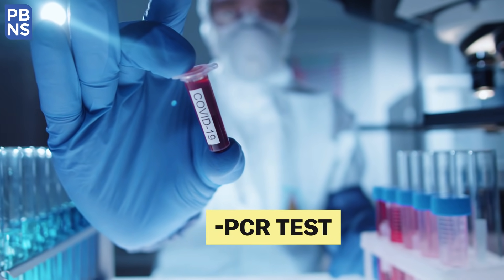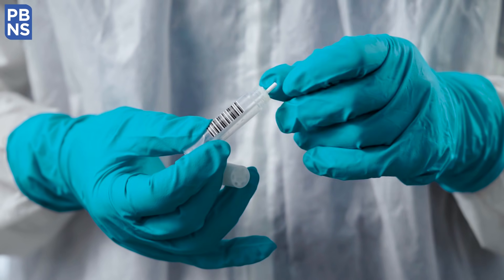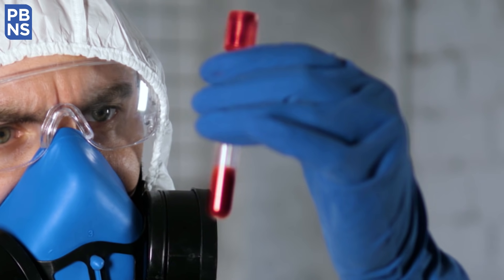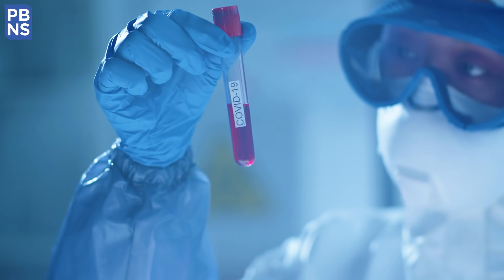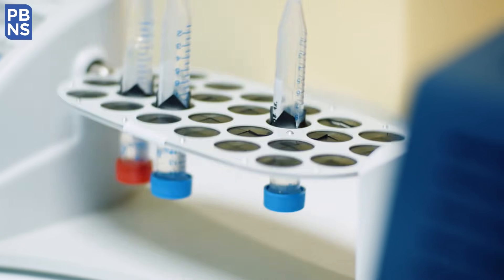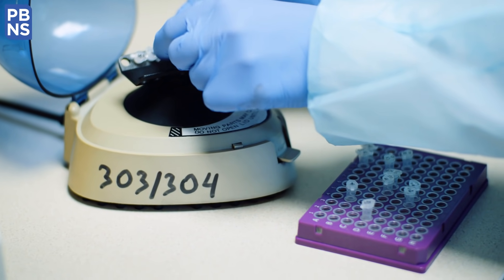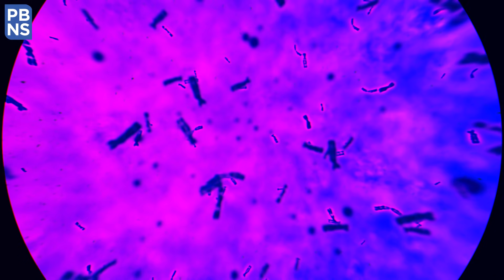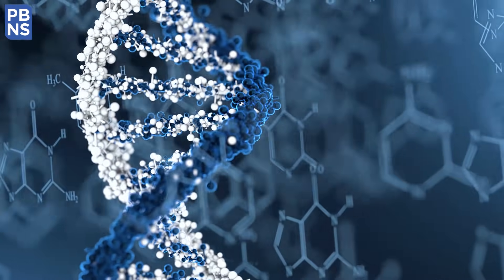How RT-PCR test of corona virus are done